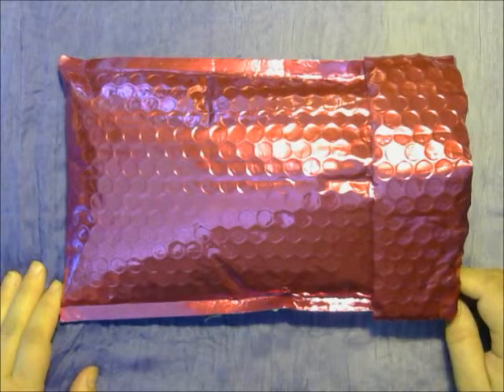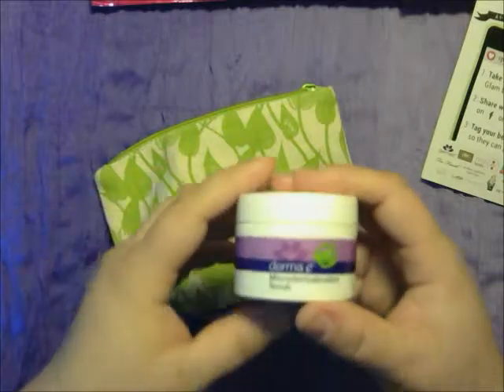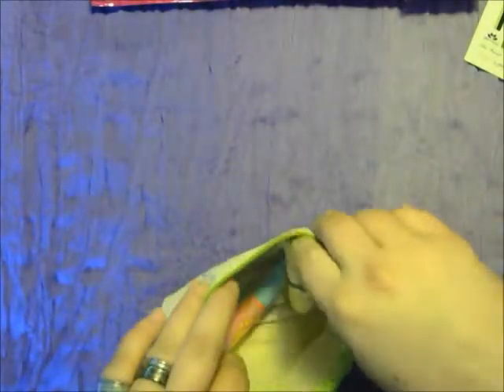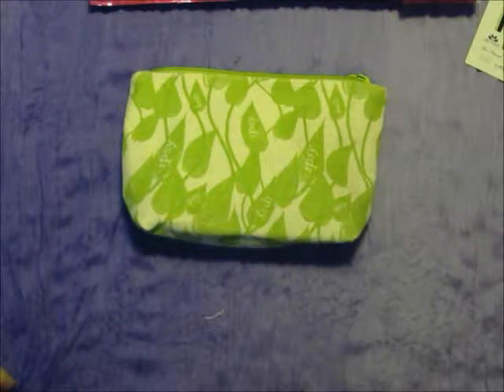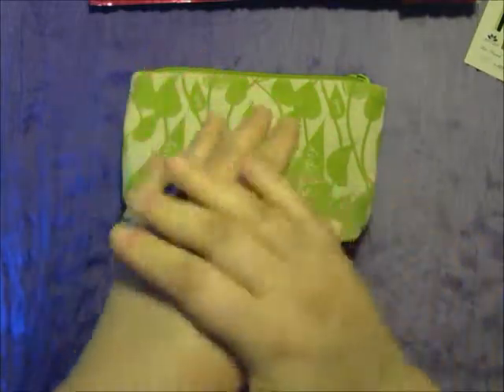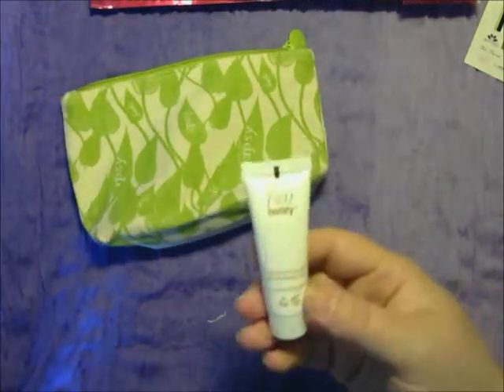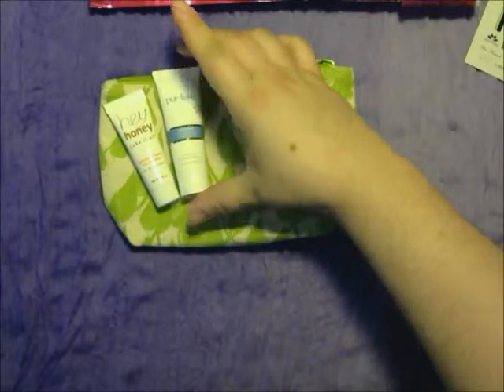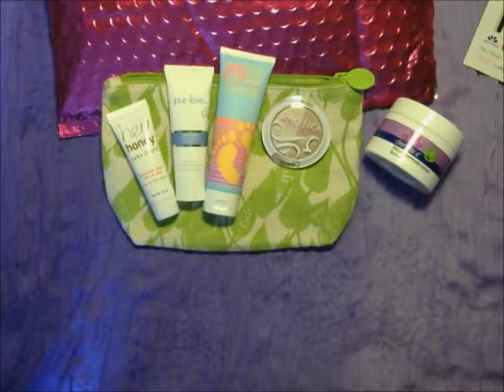Ipsy, May 2014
Ipsy is $10 a month and is a glam bag full of products for you to try. They have some nice sized samples and full-sized products. I really like this bag and look forward to getting it every month.

Influenster -- I have 4 invites left, let me know if you want one.

scantopia -  just download on to your phone and please use code SD-U4F-JW
PerkTV use this code to get 50 extra points, 63c57602